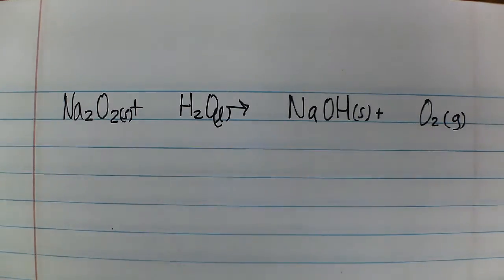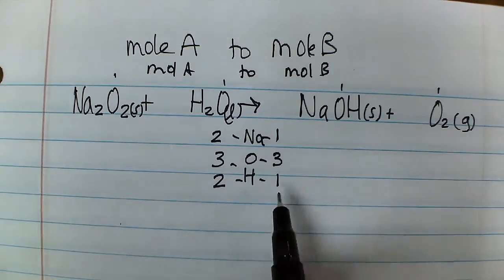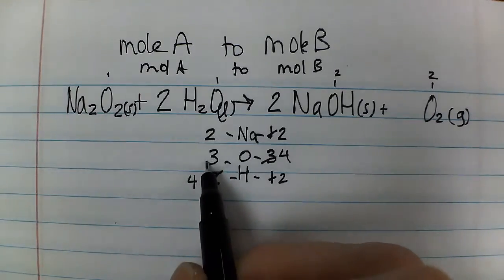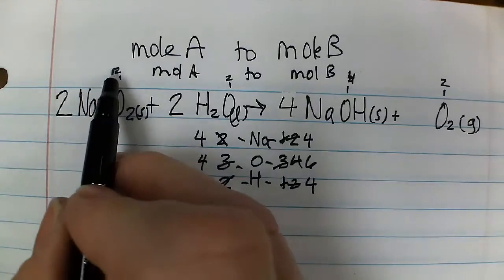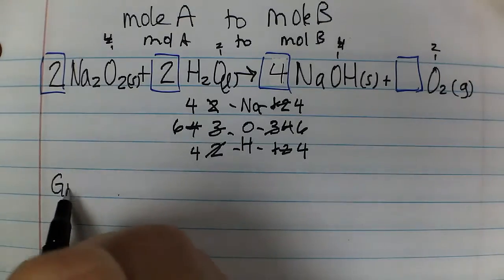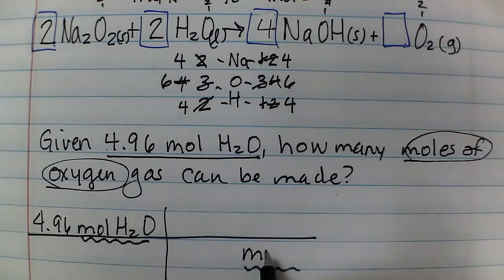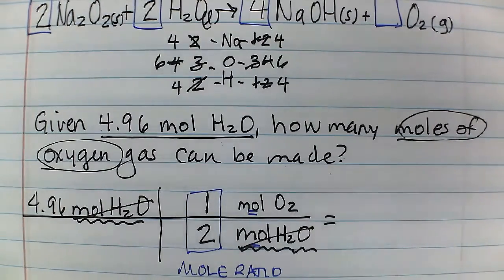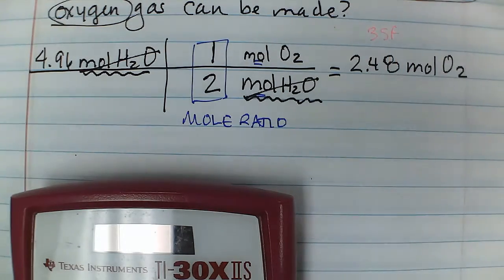MoleA to MoleB with balancing